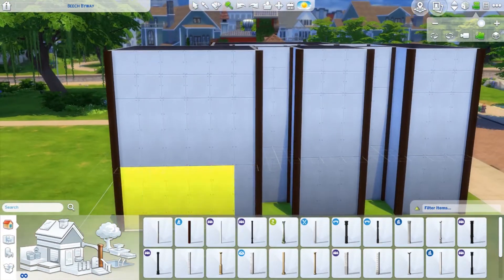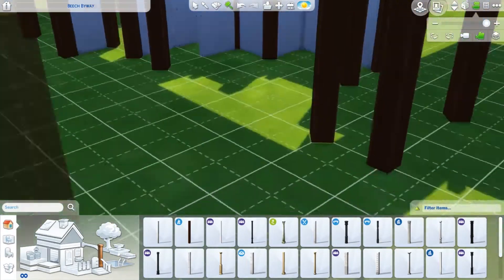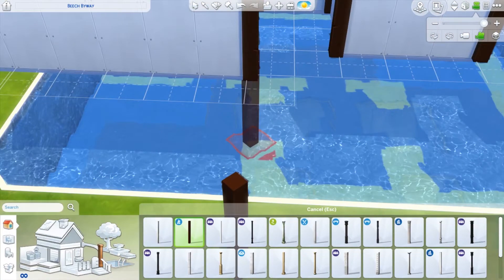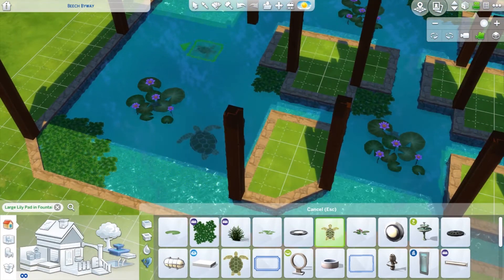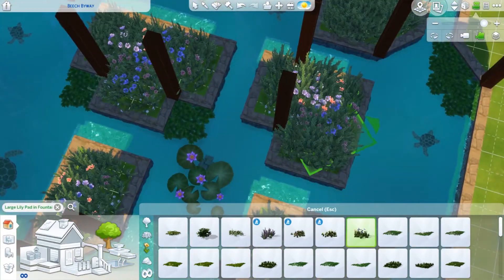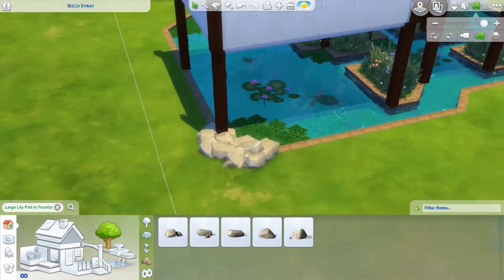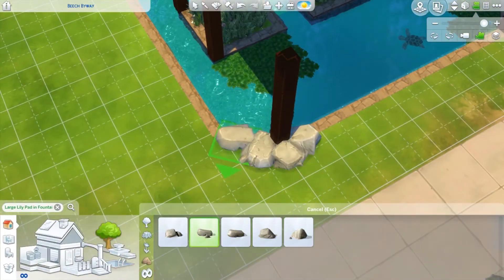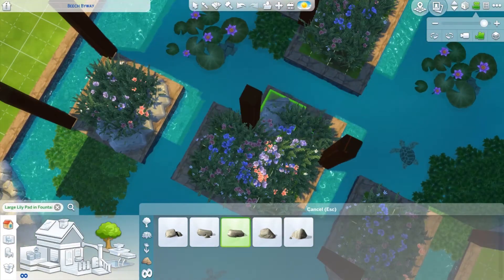The Sims 4 Speed Build - Modern Nature Gym - Fitness Stuff Pack! Shell Only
I hope you enjoyed The Sims 4 Speed Build - Modern Nature Gym - Fitness Stuff Pack! Shell Only